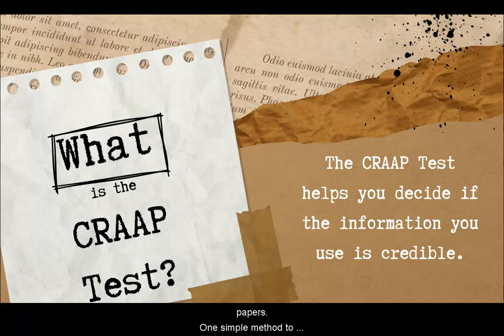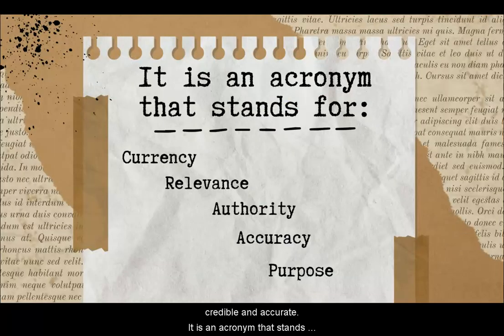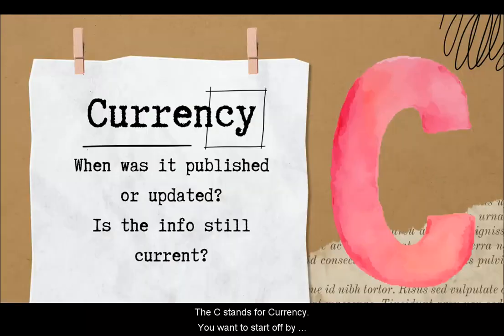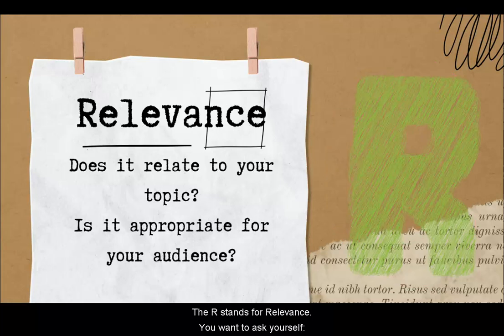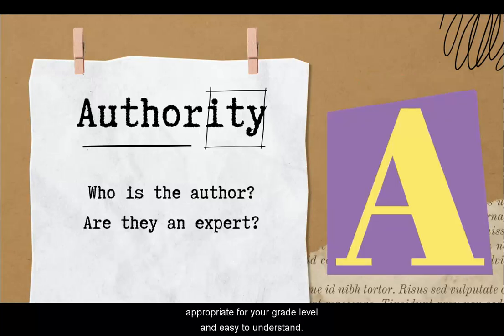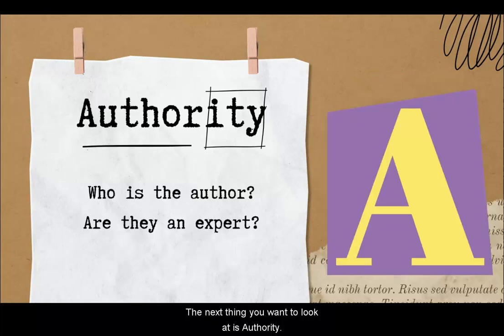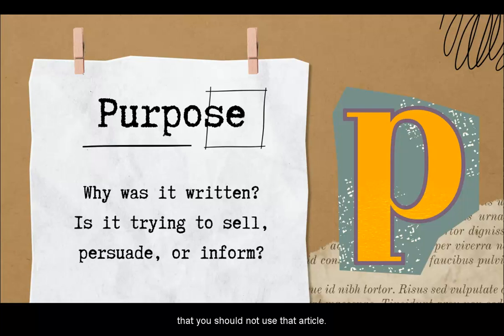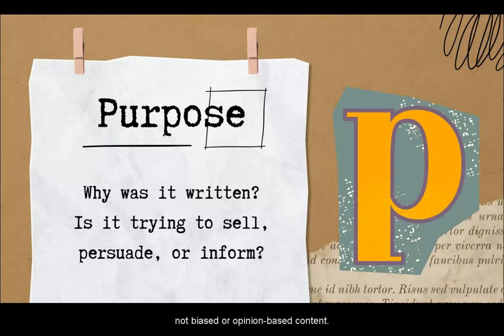CRAAP TEST VIDEO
This short video introduces the CRAAP Test, a strategy to help students evaluate online sources for credibility. Viewers will learn how to locate information using five key criteria: Currency, Relevance, Authority, Accuracy, and Purpose.